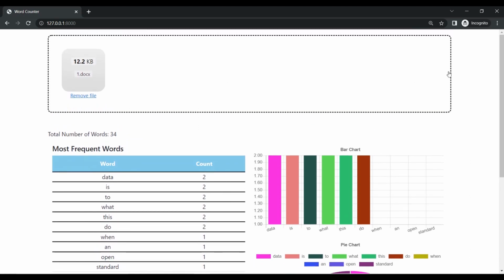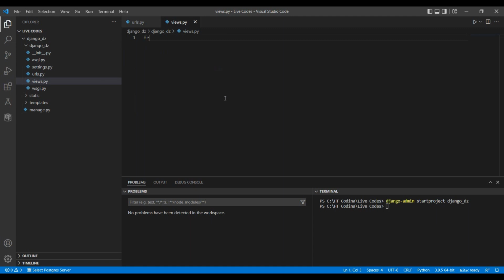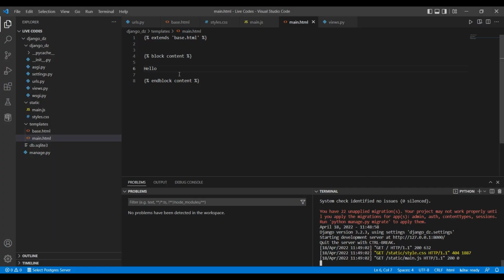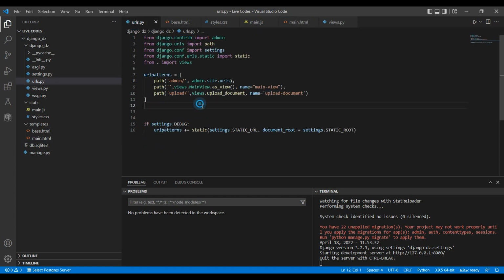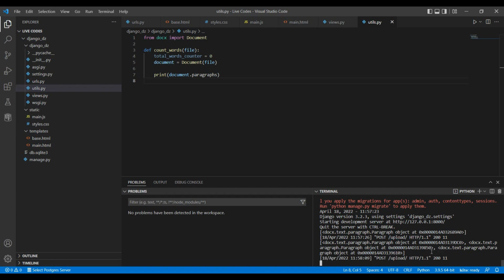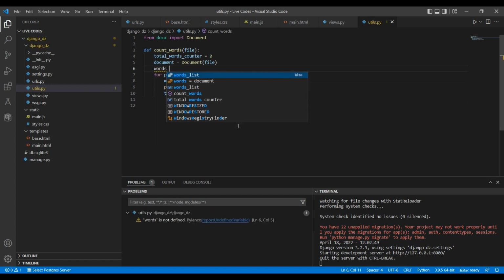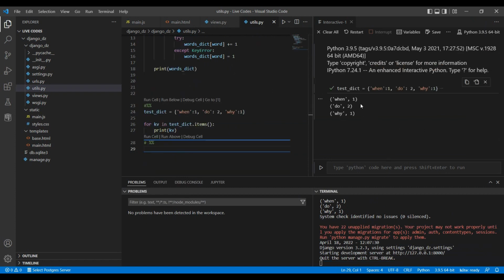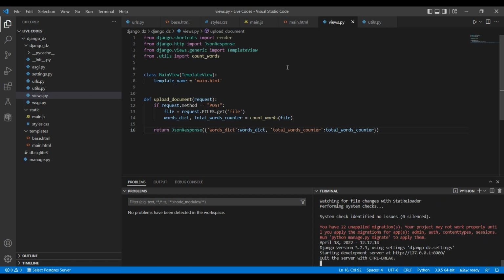Django and dropzone - Part 1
Django and dropzone - word frequency counter - Part 1